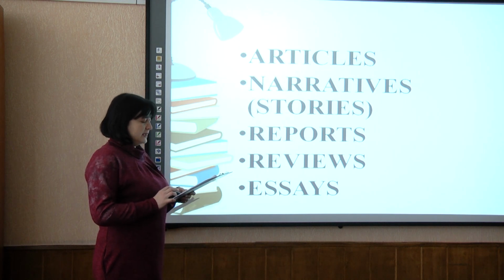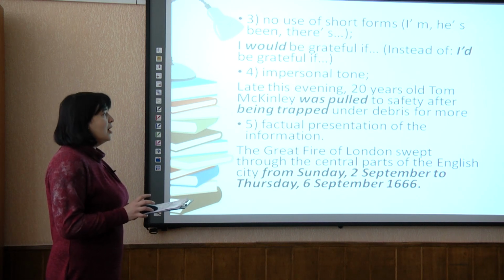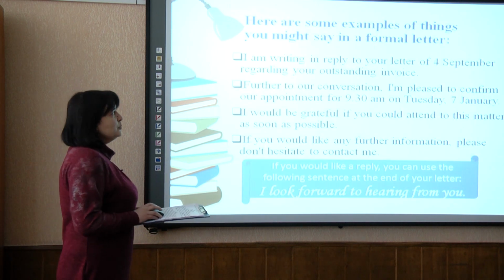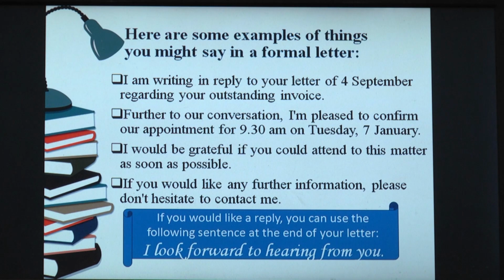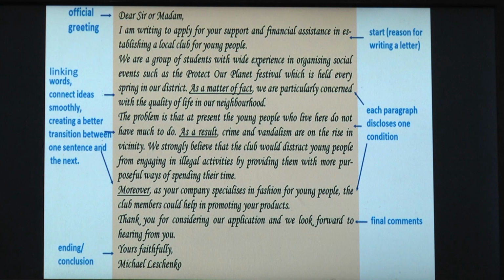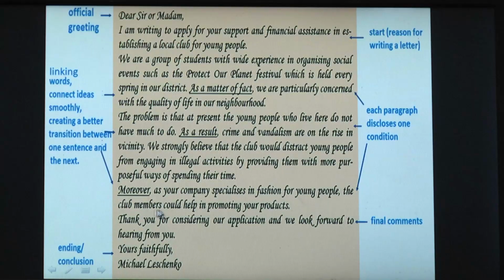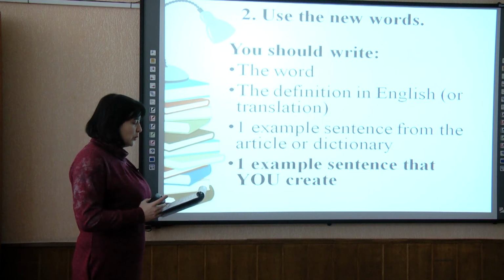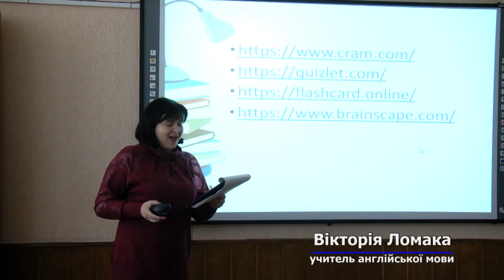Англійська мова. Writing and Vocabulary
«Школа онлайн» - це спільний проект Телекомпанії СТС та Департаменту освіти і науки Сумської ОДА, у якому представлений поглиблений курс навчання з предметів, виведених на ЗНО, а саме: українська мова, математика, історія, англійська мова, хімія, фізика та біологія. У цьому курсі ви пройдете ключові теми, які допоможуть вам при складанні іспиту, а також згадаєте усе, що вивчається у старшій школі.

Курс поданий у вигляді уроків тривалістю 40-45 хвилин. Нові випуски виходять щодня о 10:00, 11:00 та 12:00 в ефірі Телеканалу СТС і на каналі в YouTubeо цій же порі у вигляді прем’єрного показу. За детальним розкладом слідкуйте у наших соцмережах:

Соціальне телебачення Сумщини здійснює мовлення для більш ніж мільйону глядачів Сумської області. А завдяки соціальним мережам та платформі YOUTUBE, аудиторія телеканалу безмежна.